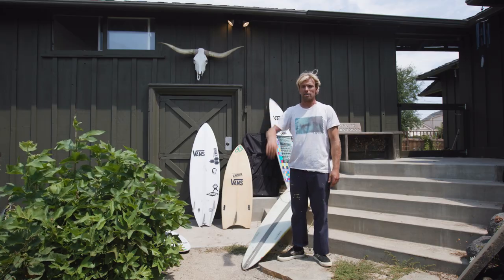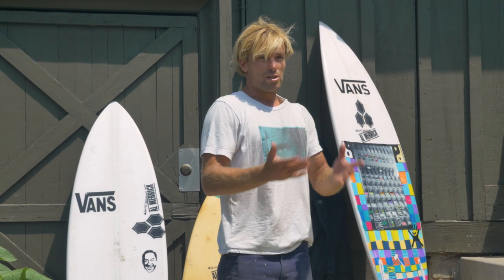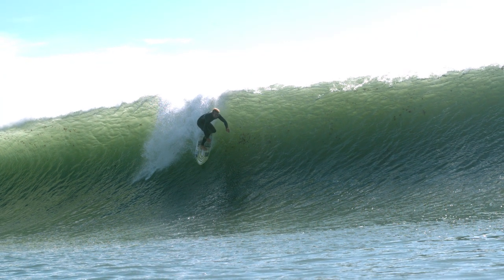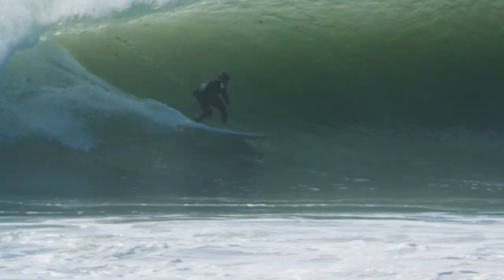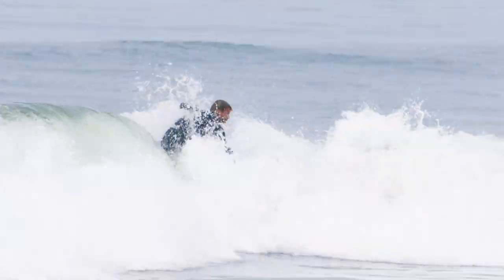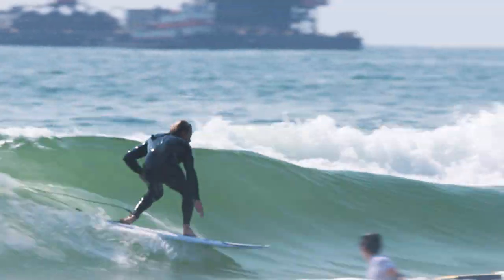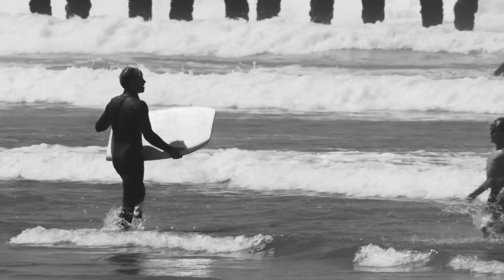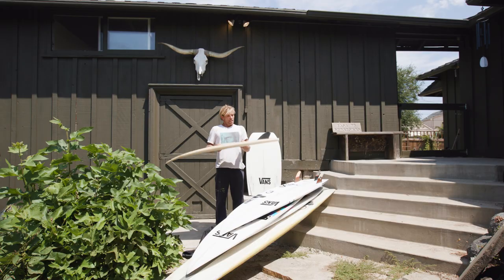Tanner Breaks Down Boards From 'DIGITAL SURF, DIGITAL WORLD' | BOARD TALK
Today we break down all the boards Tanner was riding in his newest film 'Digital Surf, Digital World'

If you are looking for any of the boards, they can be found